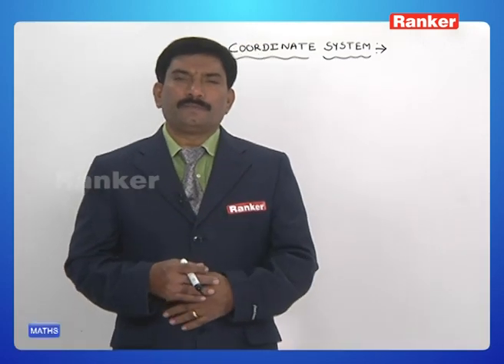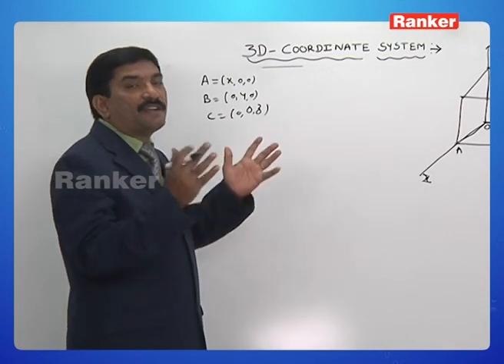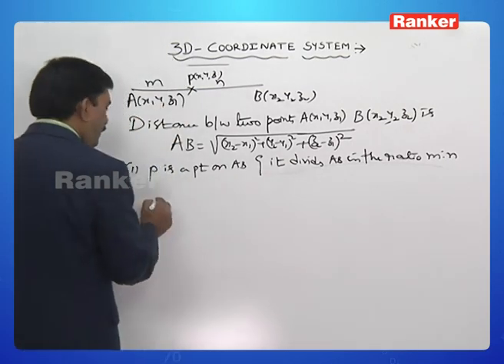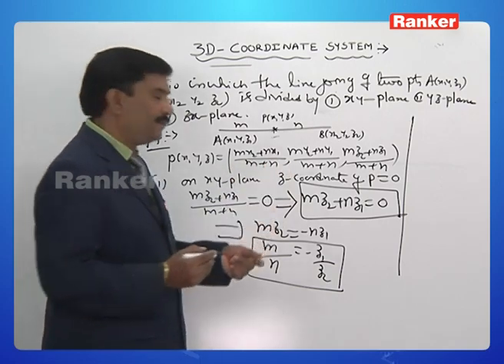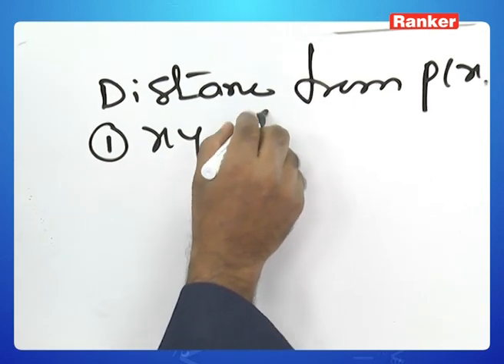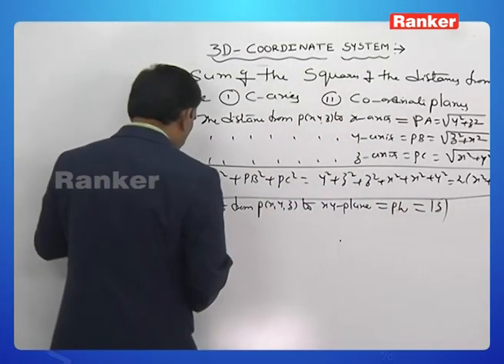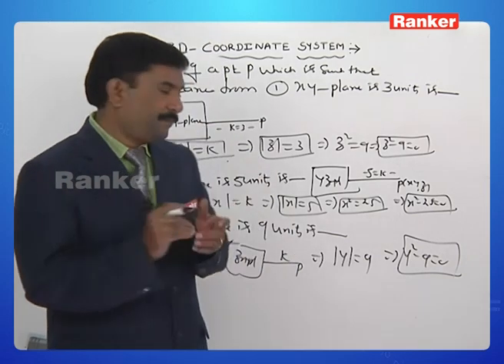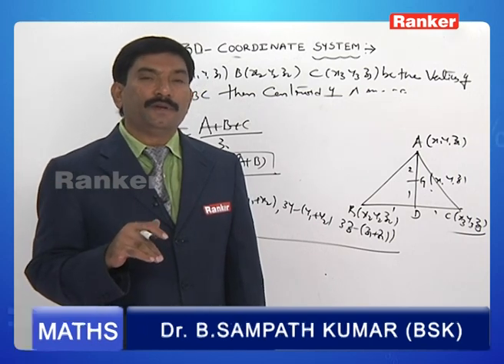3 D Geometry, Mathematics by Dr.B.sampath kumar Sir | 3 D co-ordinate system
In this video 3 D Geometry (3 D co-ordinate system) related to mathematics is explained by Dr.B.sampath kumar Sir.

Rankers Learning
Street No:12, Himayath Nagar,
Hyderabad - 500029